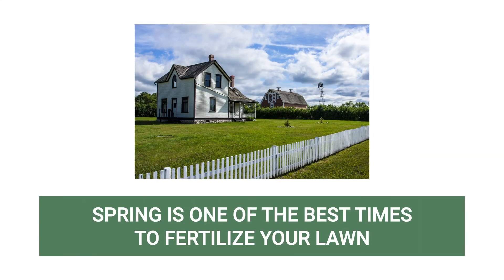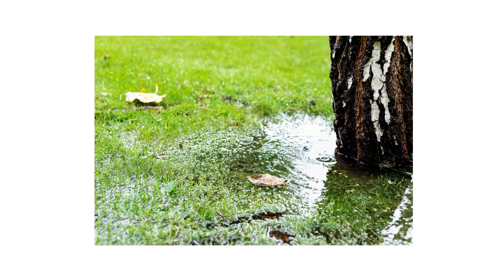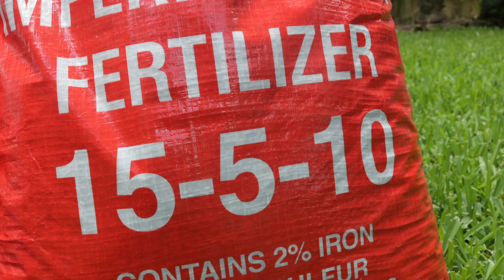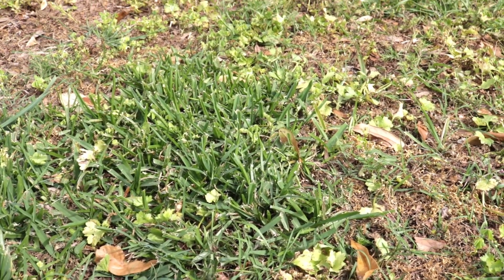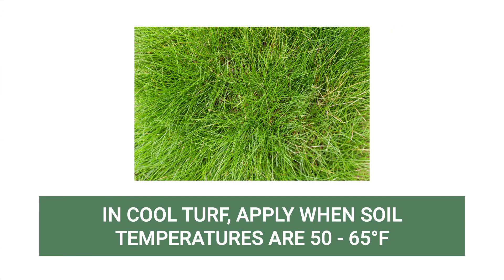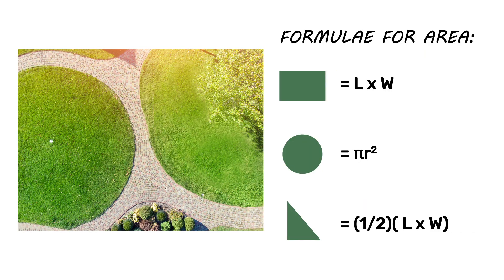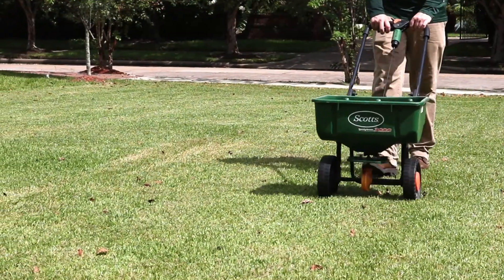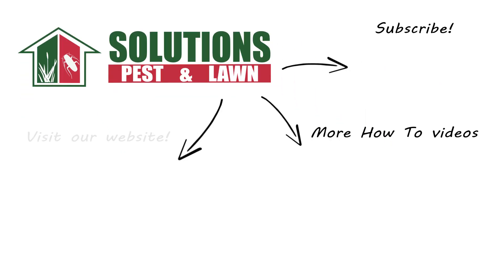Spring Fertilizer Guide [ DIY Lawn Care Tips]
Introduction: 0:00
Why Fertilize in Spring?: 0:26
How to Choose the Right Fertilizer: 1:00
When to Apply Fertilizer: 1:50
How to Apply Fertilizer: 1:59

Spring is when temperatures warm after a cold winter, so it’s one of the best times of the year to fertilize your lawn. Fertilizing once in spring can set your lawn up for the rest of the season, so in this video, we’ll go over a few helpful tips and how to apply fertilizer properly.

Turfgrass is like any other living organism: it needs the right amount of energy and the right nutrients to thrive. During winter, many grasses stop growing and rely on a store of nutrients to survive in harsh conditions. By spring, they’ve spent much of their stored energy and need more when consumption increases and active growth starts. Fertilizing your lawn in spring encourages strong root growth, top growth, and color. Not only will fertilizing jumpstart your lawn, but it can also repair patches that may have been damaged due to winter temperatures or disease.

To determine which fertilizer is best for your lawn, start by conducting or requesting a soil test to determine your turf’s nutrient makeup. Pay attention to the Nitrogen, Phosphorus, and Potassium in your soil, and use these to find a fertilizer that suits your turf’s needs. On a fertilizer product, you’ll see the nutrient content of the fertilizer displayed as an N-P-K ratio. Different turf grasses require different amounts of each of these nutrients, so the best spring fertilizer for your lawn will vary.

Check out Solutions Weed and Feed. Weed and feed is a slow-release fertilizer that contains 15% nitrogen, 5% phosphorus, 10% potassium, and a micronutrient pack. It also contains trimec, an herbicide that controls a variety of emerged weeds including dandelions, spurges, and ivys.

Application timing is important. A mistimed application can result in overstimulated grass and can encourage weed or disease development. The best time to apply fertilizer depends on your turfgrass species and the local climate.

Turf falls into two categories: Cool-season turf and warm-season turf. Cool-season grasses include Kentucky Bluegrass, perennial ryegrass, fine fescue, and tall fescue. Warm-season grasses include Centipedegrass, St. Augustine grass, Bermuda grass, and Zoysia grass.
If your lawn is composed of cool-season grass, then the best time to apply fertilizer is when your soil temperature is between 50 to 65 degrees Fahrenheit. This can be between late February to early April. If your lawn is composed of warm-season grass, the best time to apply fertilizer is when your soil temperature is between 65 to 70 degrees, which could be between early March to late April.

Before you apply your fertilizer, you’ll need to calculate your lawn’s square footage and use that to determine how much product to apply. To get the square footage of a rectangular lawn, just multiply the area’s length by its width. Irregularly shaped lawns use different formulas, and they can also be broken down into simpler shapes and added together. Don’t forget to subtract the areas of spaces you don’t intend to treat.

After you’ve figured out your lawn’s square footage, refer to your fertilizer’s label for an application rate. In Solutions Weed & Feed, the label states to apply 3.2 to 4.0 pounds of product per 1,000 square feet of turfgrass. So if you measured an area of 2,000 square feet, you would need to evenly distribute between 6.4 to 8.0 pounds of fertilizer over your yard.

With a granular fertilizer, load your measured amount of product into a calibrated push spreader,  and broadcast half your granules in parallel lines once across the area. Then broadcast the other half at a perpendicular angle to cover the area in its entirety. Be sure to walk at an even pace to ensure an even spread across your entire yard. Once the product is fully applied, water it in.

With even distribution, your lawn will gain the nutrients it needs and grow evenly and without any patches.